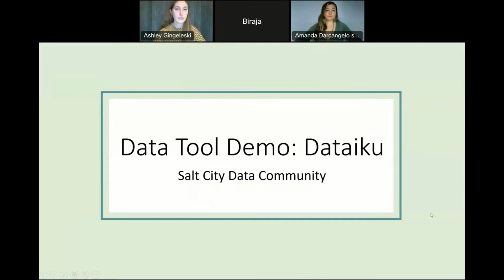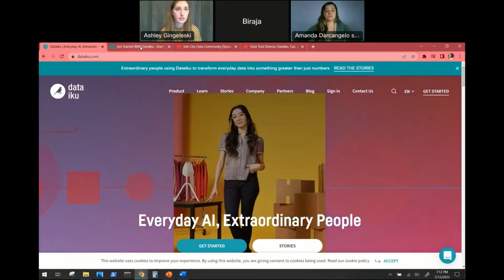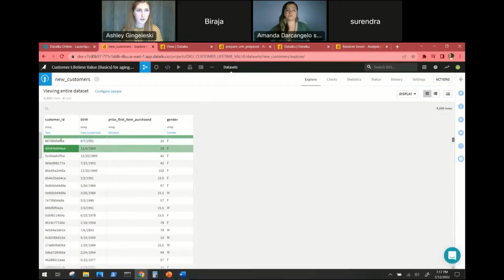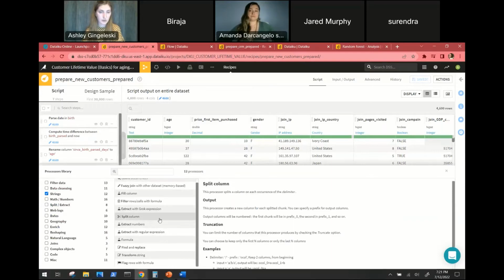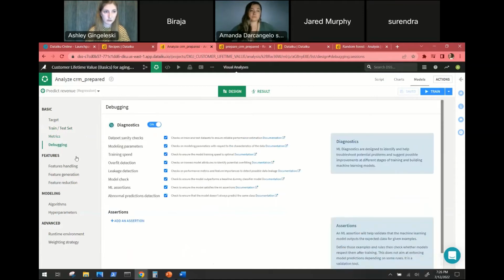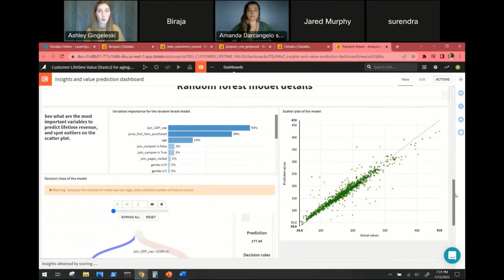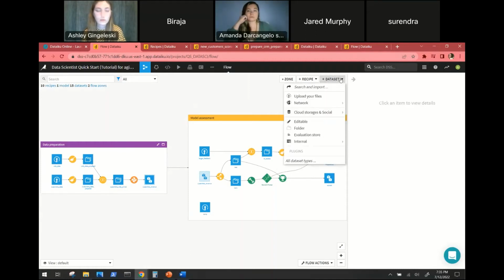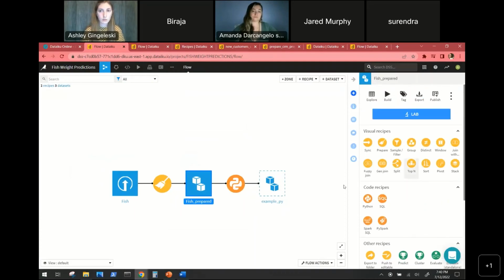Data Tool Demo: Dataiku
In this demo session, we look at Dataiku as an end-to-end data platform with capabilities such as data preparation and predictive modeling.

Please note: Salt City Data Community is not affiliated with this software, we simply wanted to show it as an option of one of the many data tools on the market.